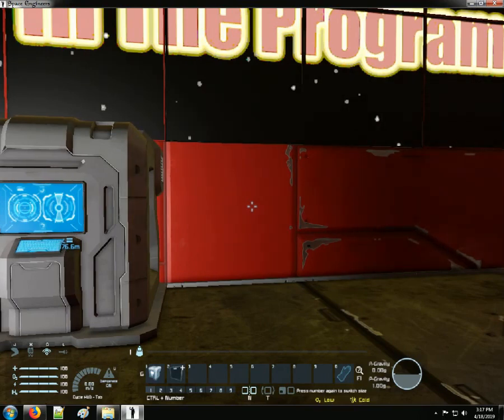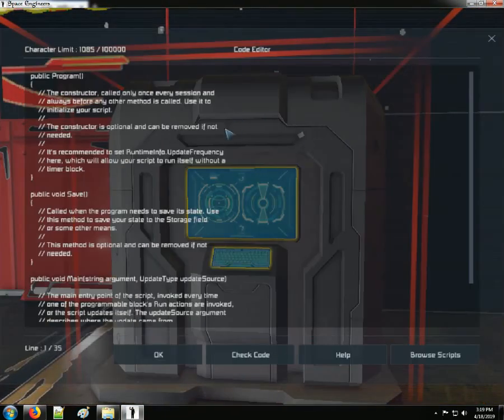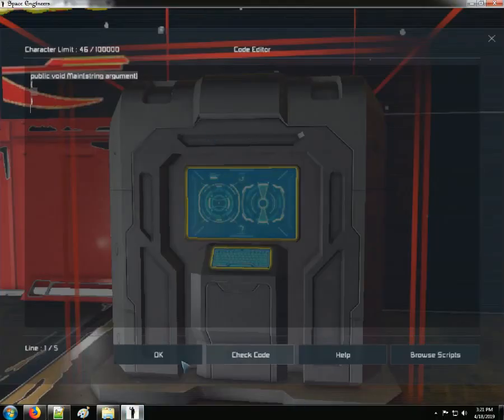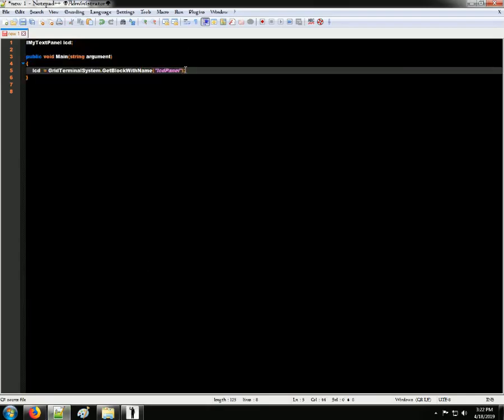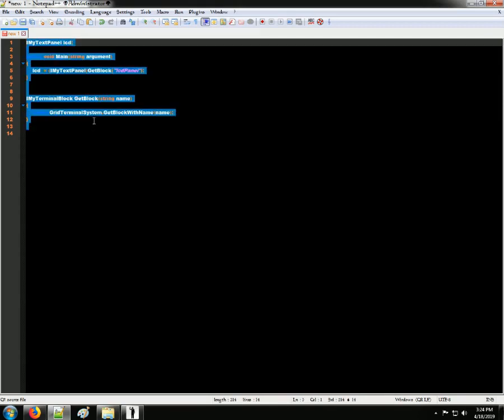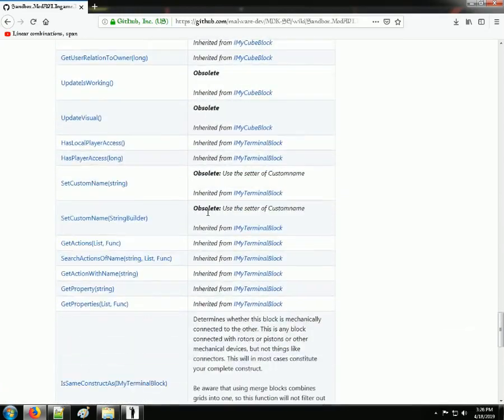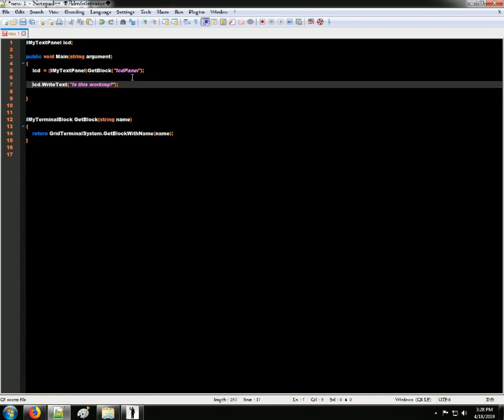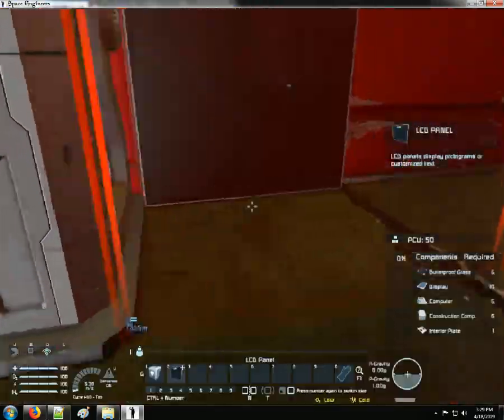Space Engineers: Program Block Scripting Tutorial #2 (LCD and API)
In this video, we start the wrapping process for Space Engineers' in-game scripting with some lcd coding.